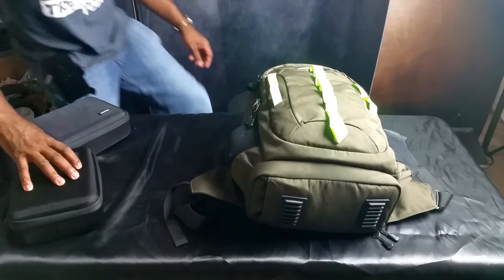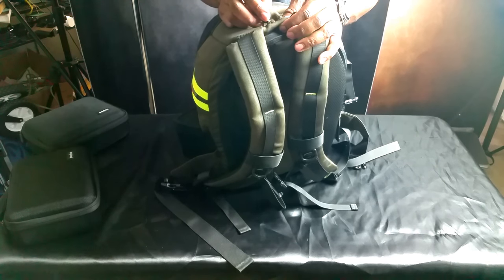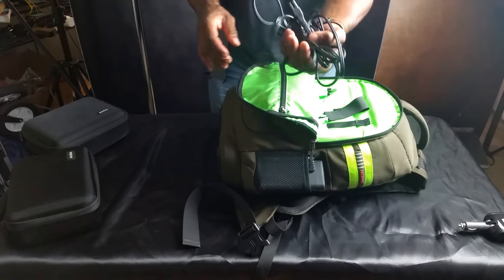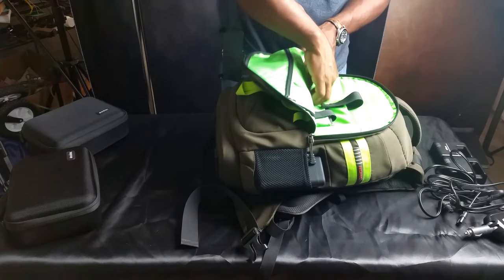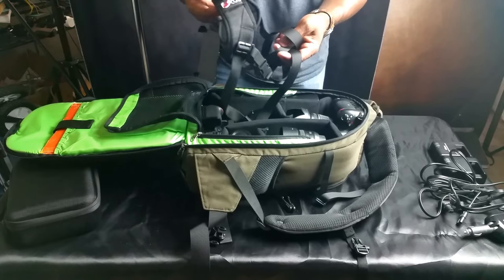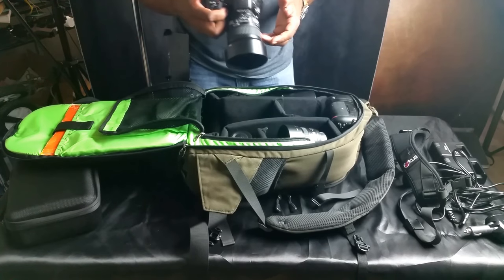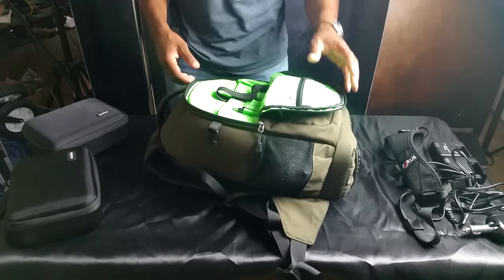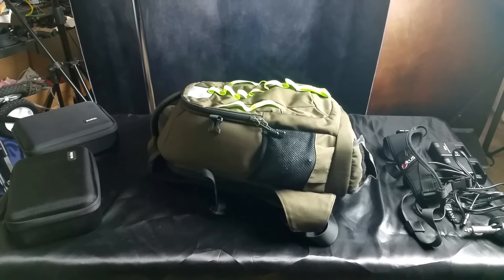Abonnyc camera bag update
After spending months with the Abonnyc camera backpack, here are my conclusions.  The bag was tested from the mountains to Urban enviroments.